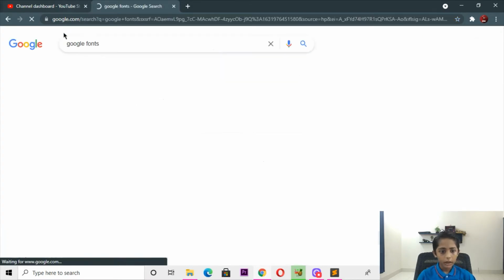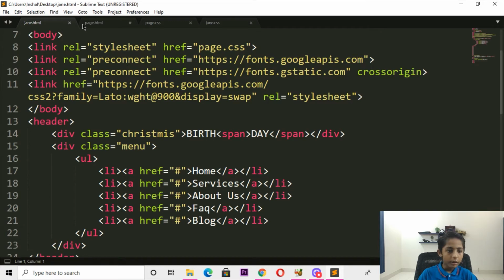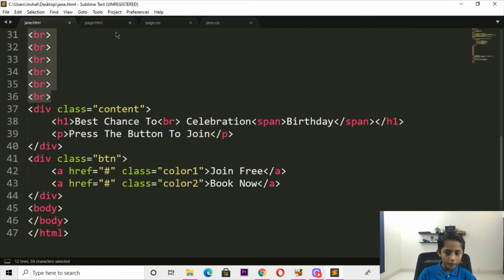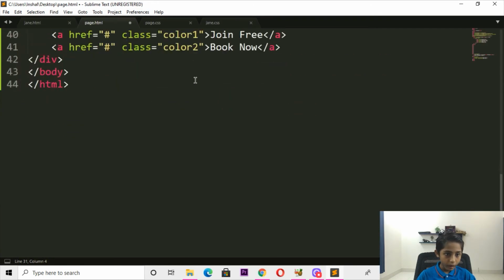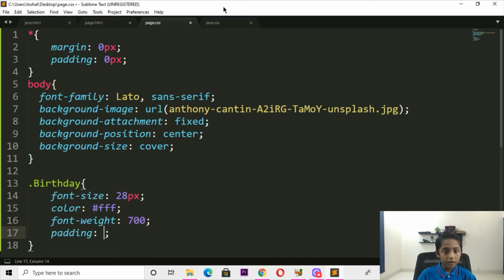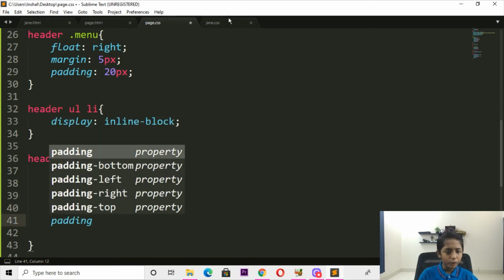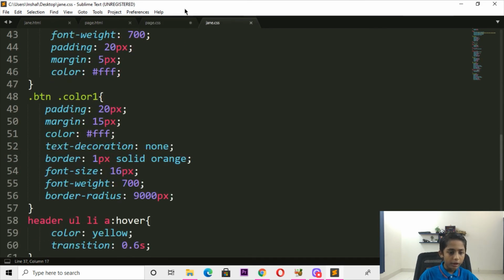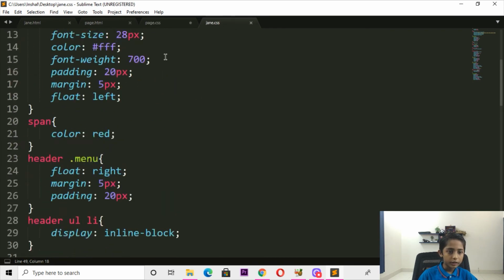HOW TO BUILD RESPONSIVE LANDING PAGE IN HTML/CSS FOR BEGINNERS | PROGRAMMINGWITHRAYYAN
This video is about HOW TO BUILD RESPONSIVE LANDING PAGE IN HTML/CSS FOR BEGINNERS | PROGRAMMINGWITHRAYYAN